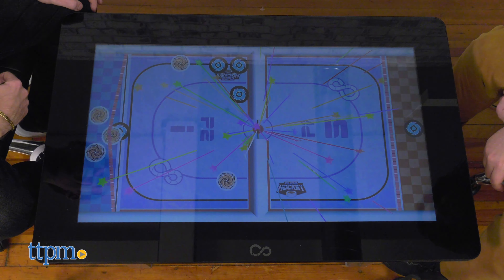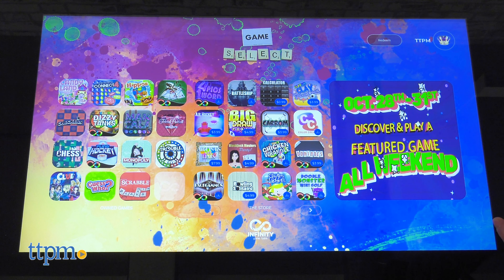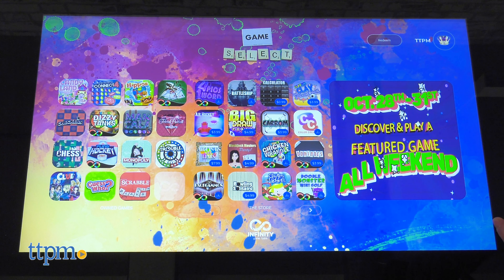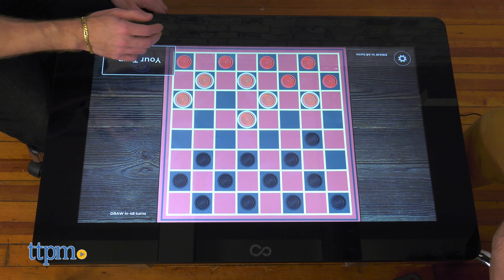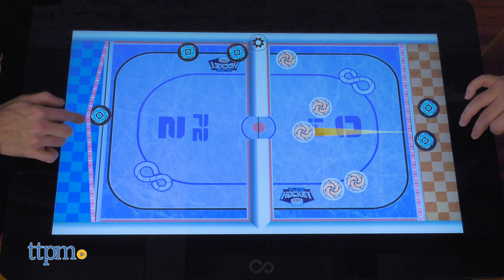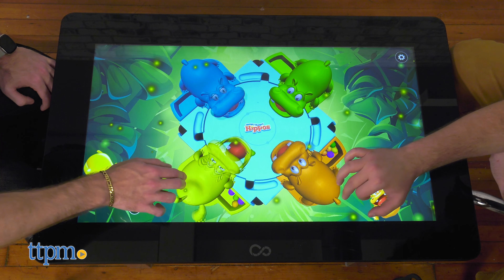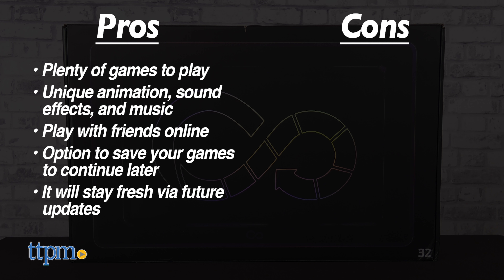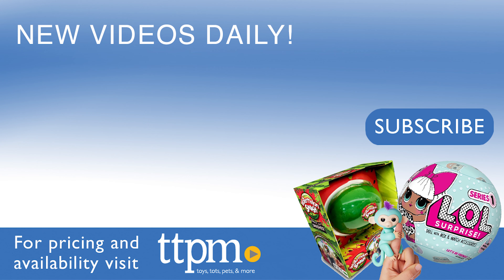Infinity Game Table from Arcade1Up Review!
Give someone a board game, they’ll be entertained for days. Show someone an Infinity Game Table from Arcade1Up, and they’ll be entertained forever! We’ll show you the marvels of this wondrous furniture in our video review. For full review and shopping info

Product Info: The Infinity Game Table is a coffee table with a touch screen as its base. A selection of 95 games are available to download to the system out of box. About half of them are free to download, while others require a one time fee. Many of the free to download games are true classics, like Monopoly, Sorry, Chess, Checkers, Clue, and many more.